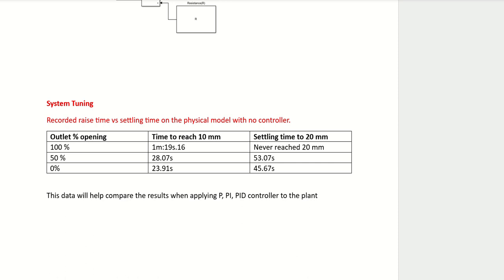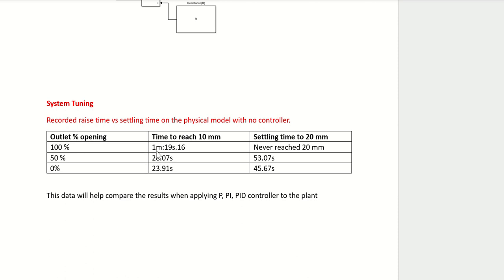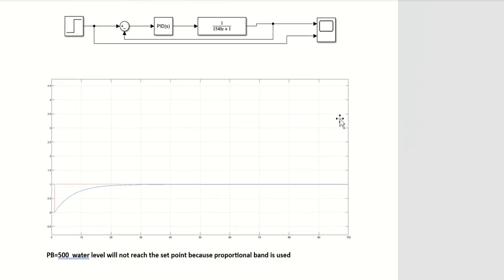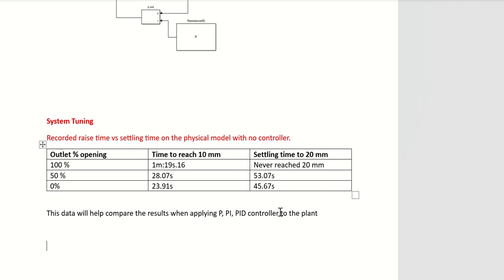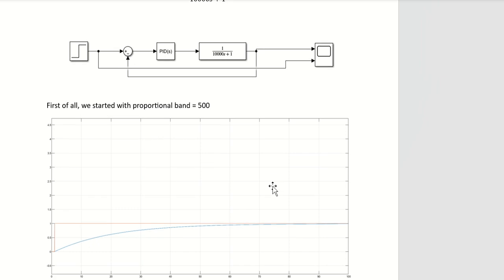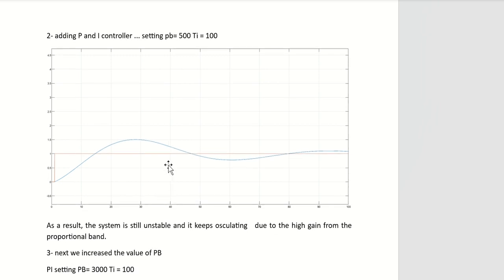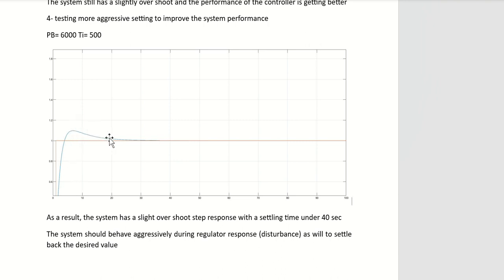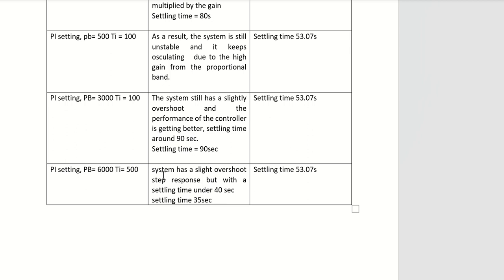System Modelling and Analysis of Water level control system UTM assingment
UTM coures requirment